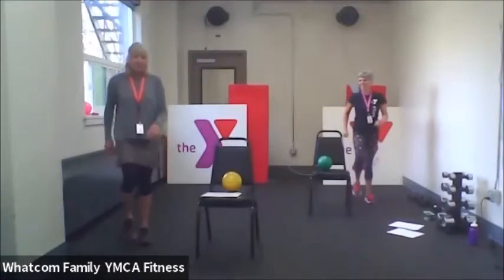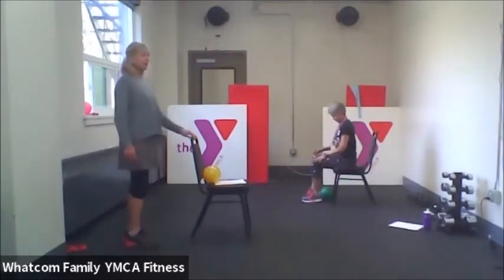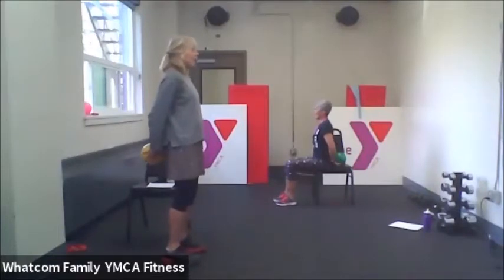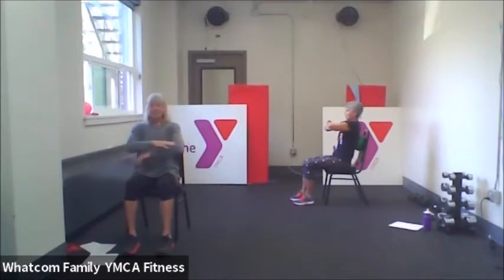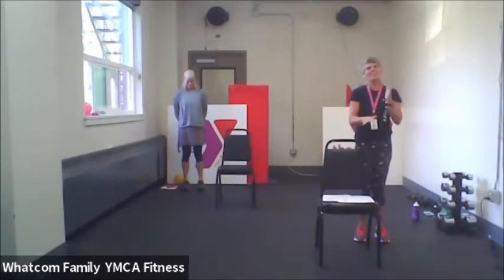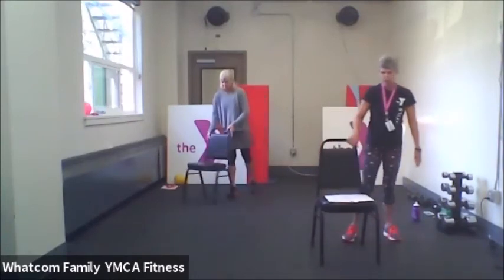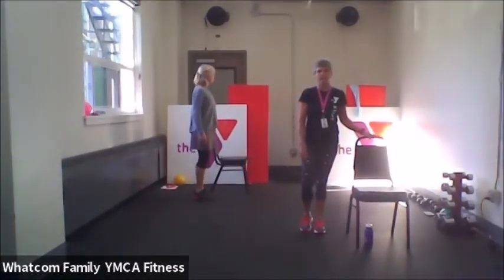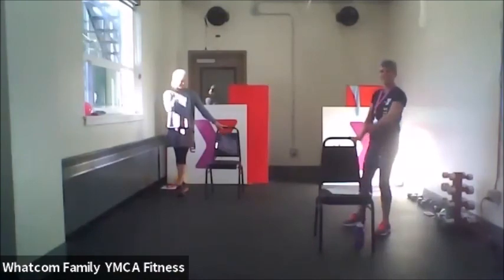Home Workout with Balls & Balance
Tammy & Mary will provide a variety of exercises with balls and how to improve your balance for you to do in your home.